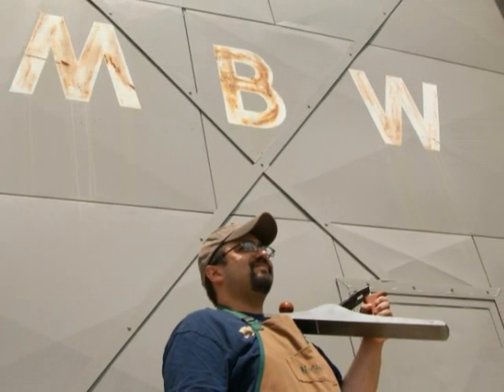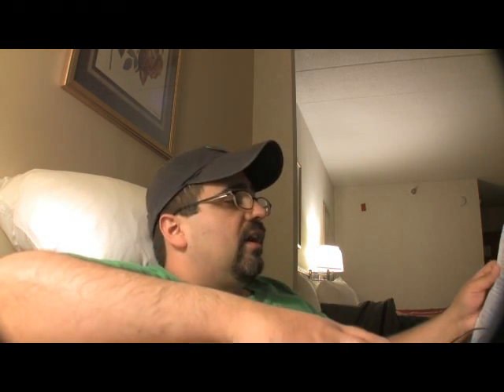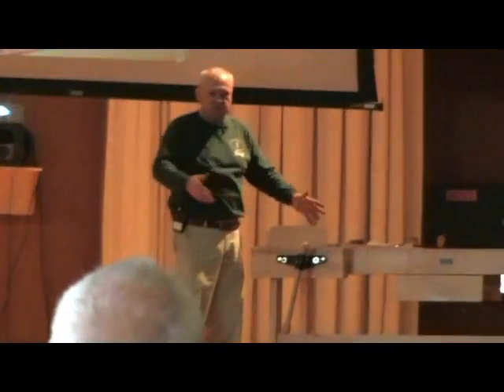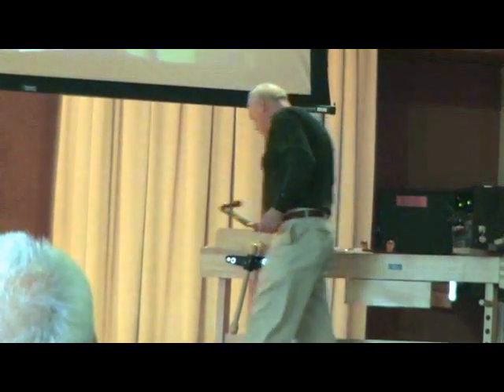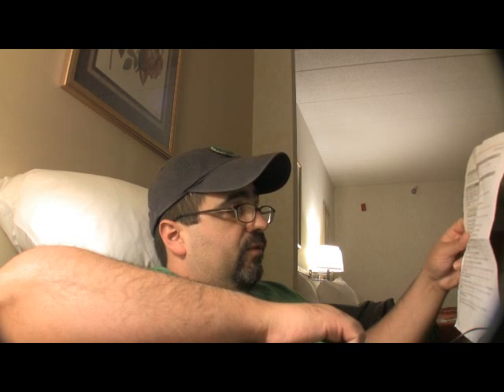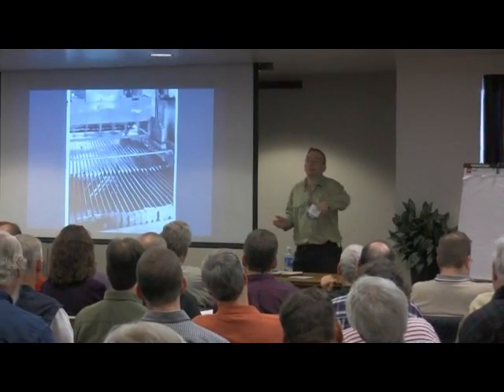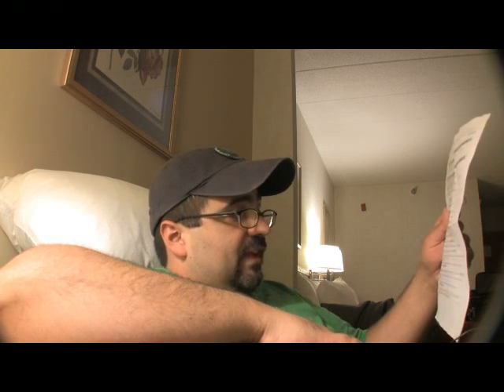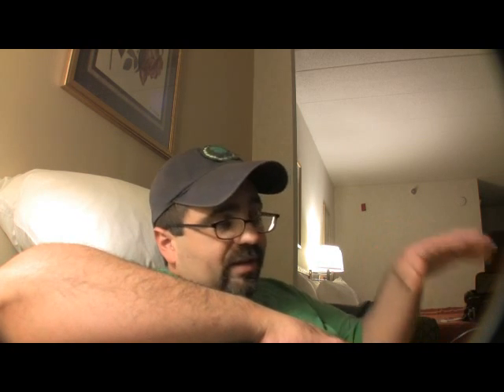332 Woodworking in America Day 1 -- Detailed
***Originally posted November 23, 2008***

I've already posted how the first day went while I was in Berea, Kentucky. But I thought it was important for all of you to get a real feel for how the lectures and clinics really felt.

So today's episode is a sneak peek at what the attendees of this year's conference heard and experienced.